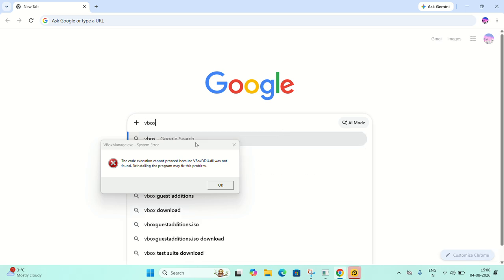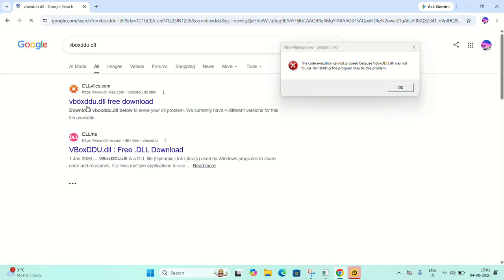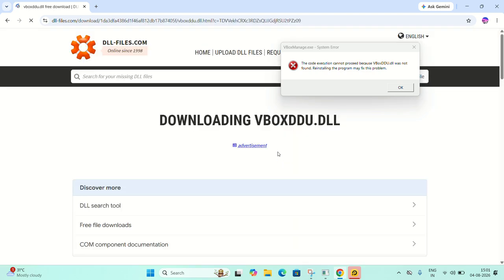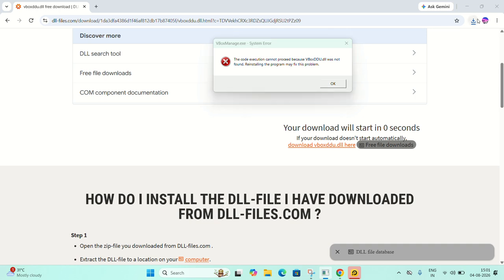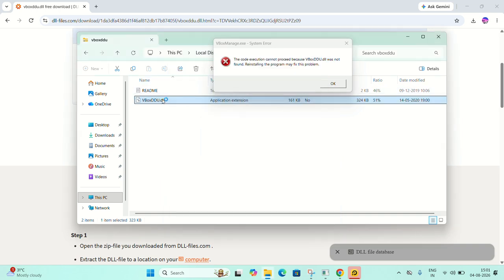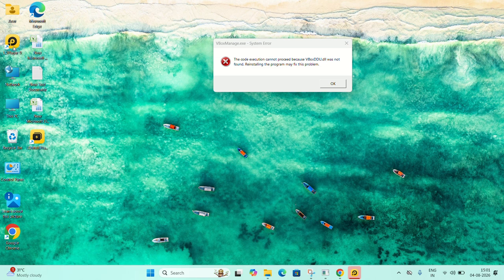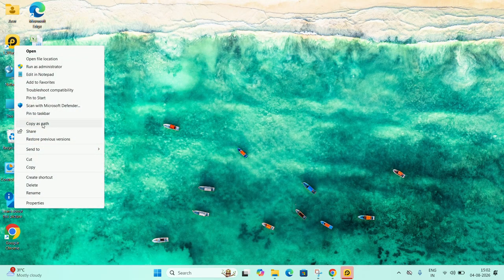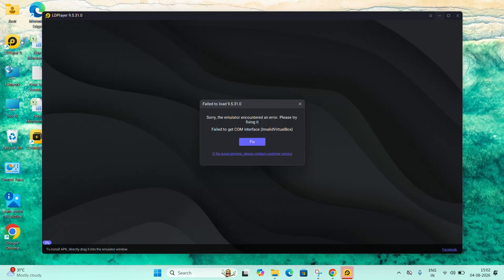How to Fix VBOXDD.DLL Error on Windows 11/10 – VirtualBox DLL Missing (2026)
Learn how to fix the VBOXDD.DLL error on Windows 10 and Windows 11. This step-by-step guide explains how to reinstall Oracle VM VirtualBox, repair corrupted system files, update drivers, and resolve DLL missing or startup errors safely.